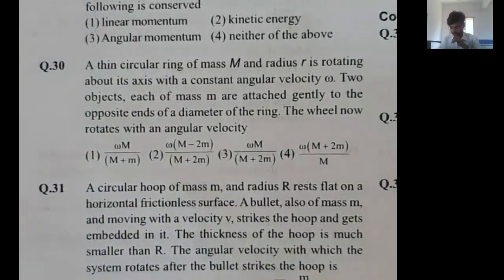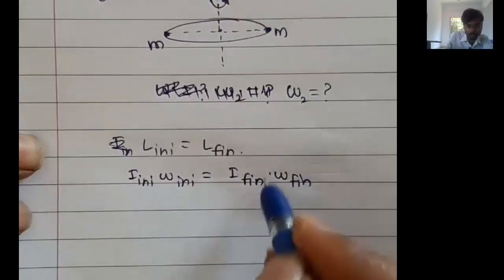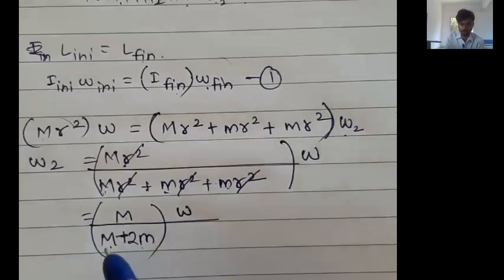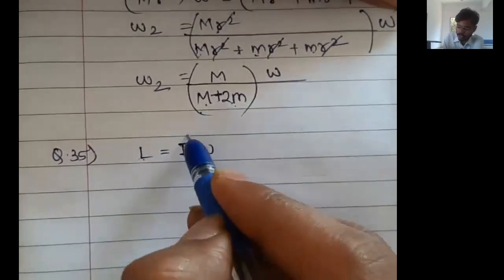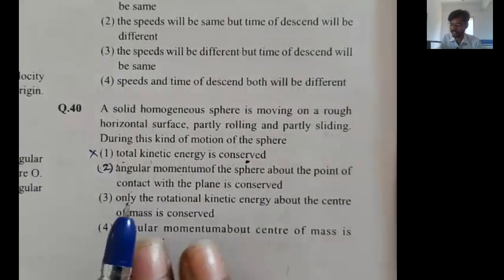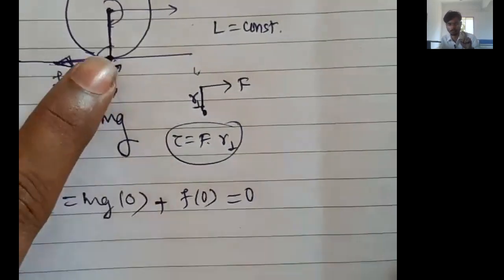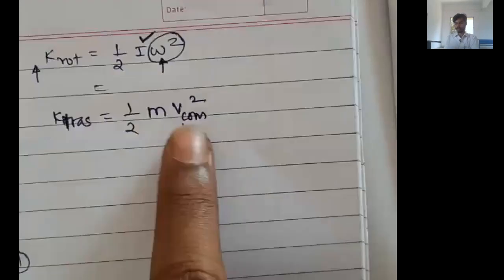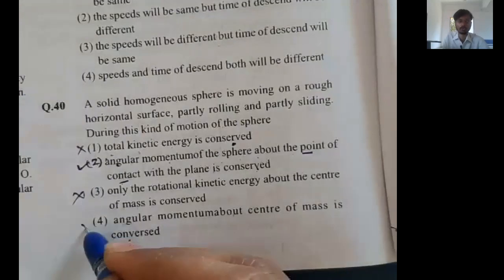2. NEET LEC-1.2 ROTATINAL MOTION MCQS | PHYSICS